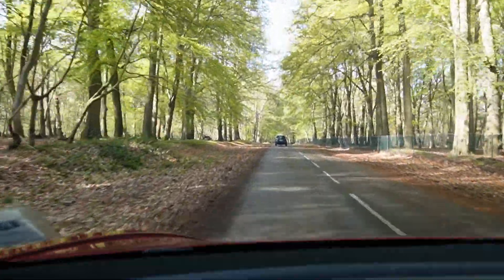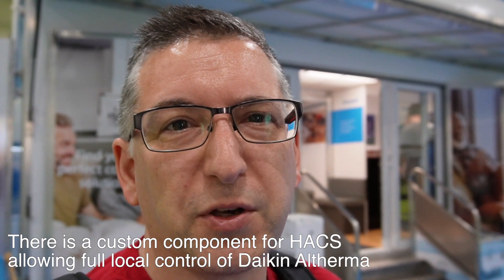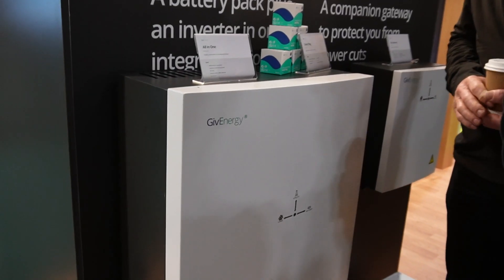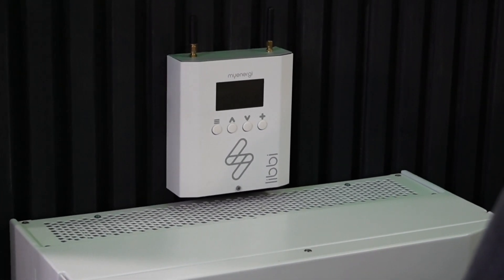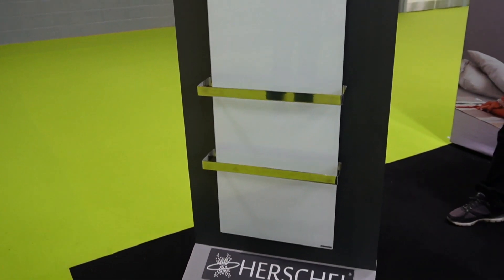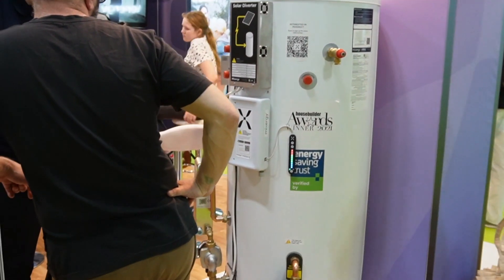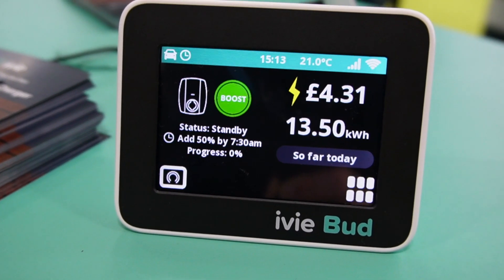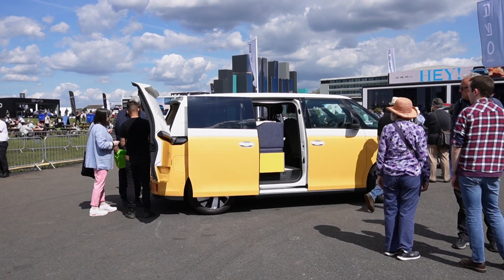Fully Charged Live 2023: Home Energy and Heating Solutions Tour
Batteries and Heat Pumps and Cars Oh My!
I took a trip to the Fully Charged Live show in Farnborough to investigate the latest in home energy and heating solutions. Join me in a quick tour of the event to check out the new GivEnergy All-in-one rival to the Tesla Powerwall, seeing myenergi's Libbi, chatting to the various heat pump manufacturers and generally soaking up the atmosphere of the event.

Chapters:
00:00 Intro
01:48 Octopus Energy - Heat Pump
02:19 Daikin
02:50 Vaillant
04:04 GivEnergy All-in-one and EV charger
04:50 myenergi Libbi
05:33 British Gas Hive
06:27 Herschel Infrared
06:48 Jigsaw Infrared
07:26 SAJ Home Energy Storage
08:01 Mixergy
08:59 Ivie Bud (Smart Meter IHD)
09:29 Ripple Energy
09:57 Volkswagon ID. Buzz
11:03 Outtro